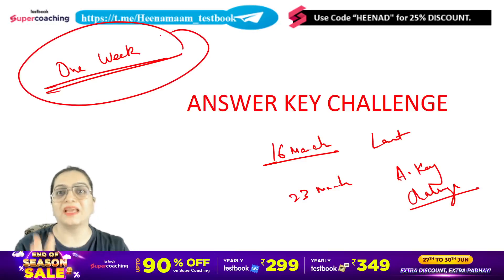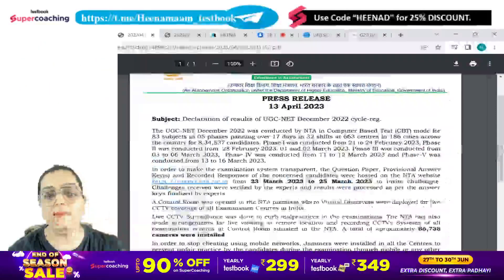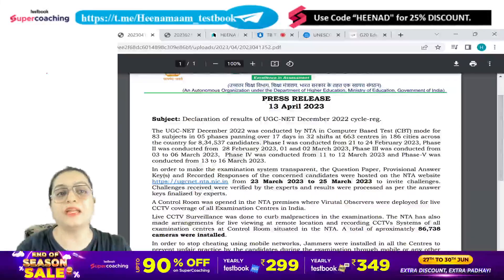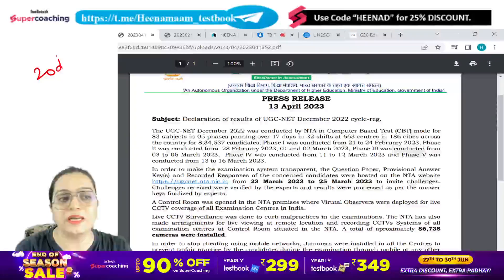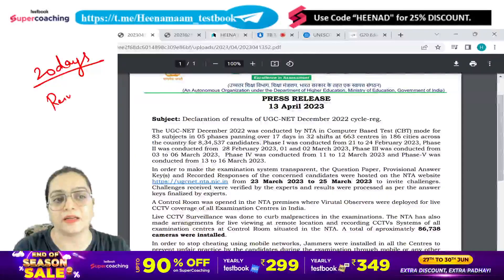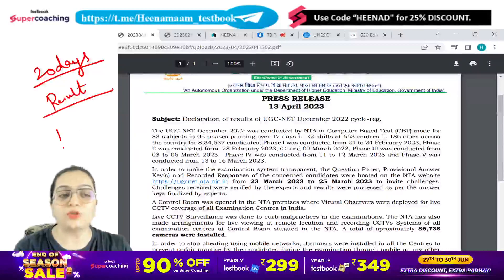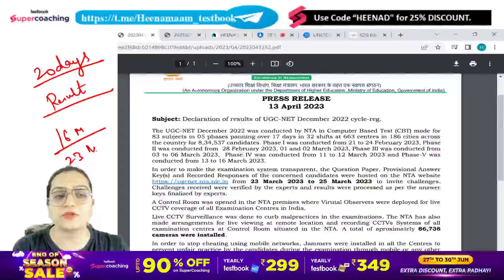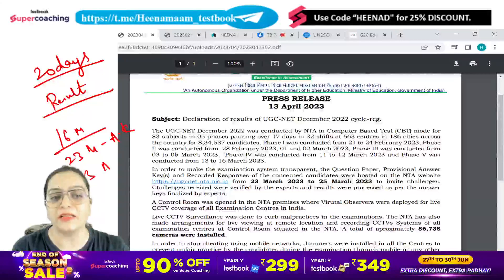UGC NET June Exam 2023 | NTA Result Expected Date | UGC NET 2023 Answer Key Challenge | Heena Ma'am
😊In this live session Heena Mam will be discussing UGC NET June 2023 |Education Speed Test 30 Important Questions in 30 Minutes .These Questions will help you in June Exam. Testbook UGC NET Classes is a one-stop destination for all aspirants appearing for the UGC NET June Exam 2023.

💡You can enroll in a Testbook SuperCoaching subscription and get the following exclusive benefits
▪️ 10+ Courses by Super Teachers
▪️ 800+ Live Class by Experts

Interested in UGC NET SuperCoaching by Testbook. Fill the form we will reach out to you

Welcome to SuperCoaching UGC NET by testbook, Your one-stop solution for UGC NET preparation.

The subjects are Higher Education System, Communication, Research Aptitude, ICT, Teaching Aptitude, DI & Reasoning for UGC NET Paper-1 & Psychology, Commerce, Computer Science, History, Political Science, Hindi, Sanskrit, Geography, Management for UGC NET Paper-2. During the live session, our educators will be sharing a lot of tips and tricks to crack the exam. UGC NET aspirants who are preparing for their exam will be benefited from this channel.